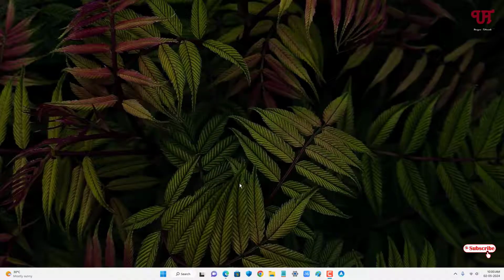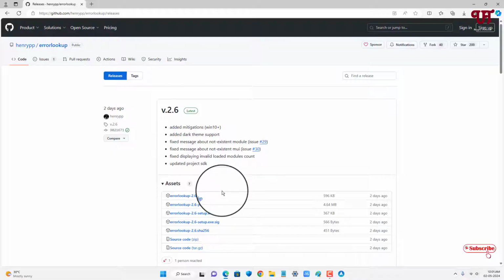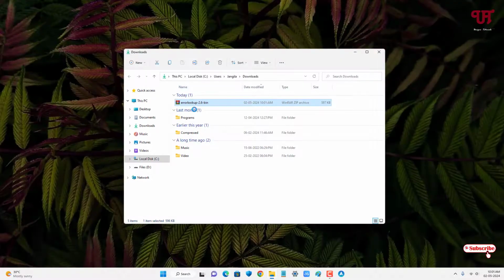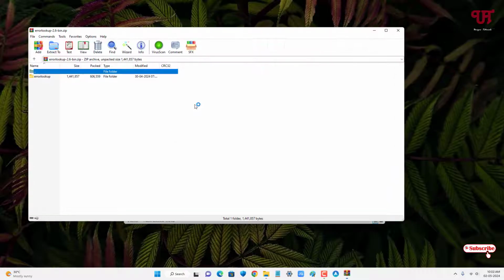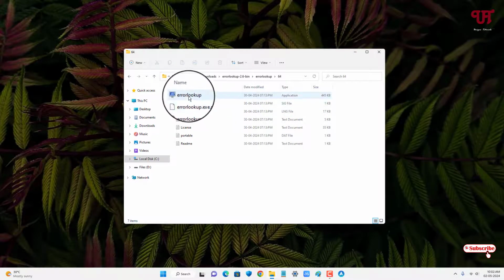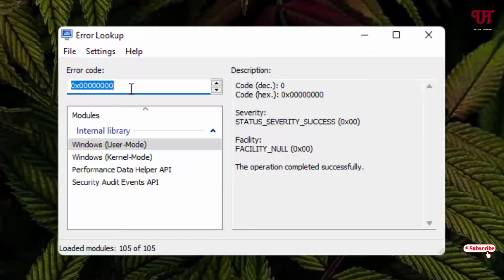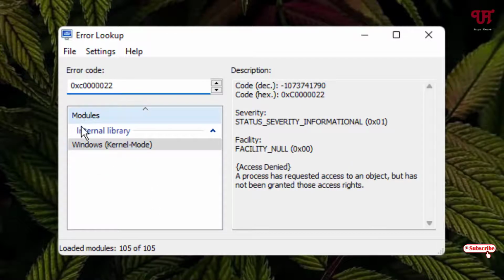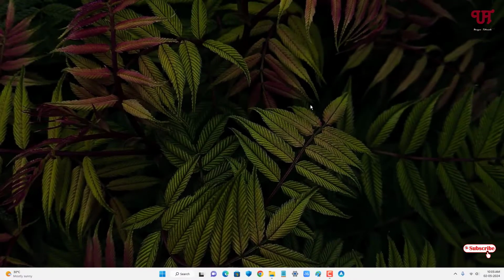How to get the Details of any Error Codes that used to occur in any Windows computers ?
This video tutorial is all about How to get the Details of any Error Codes that used to occur in any Windows computers.